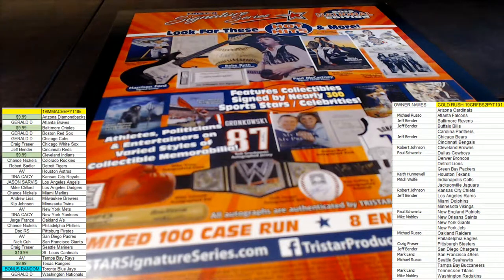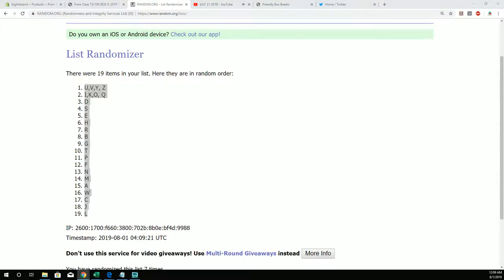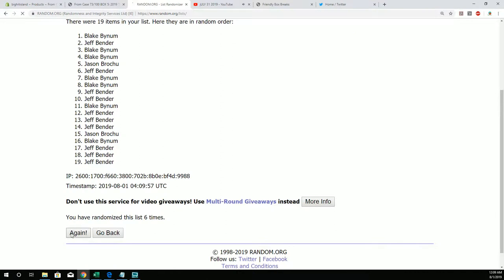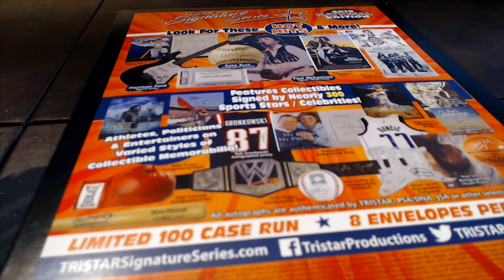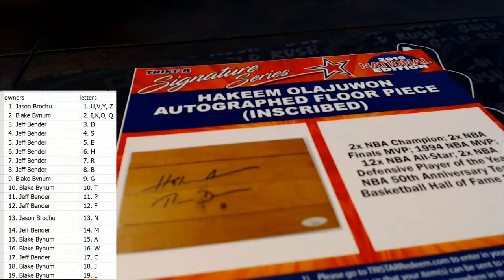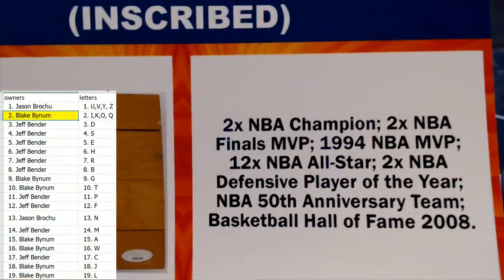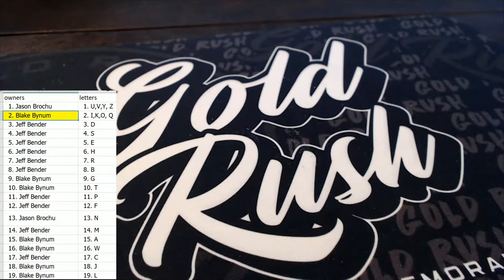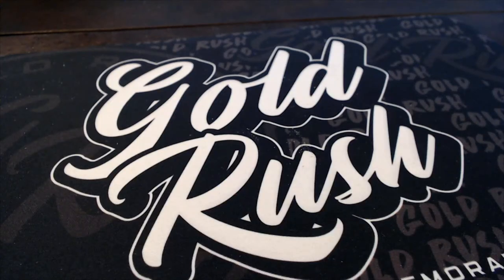2019 Tristar National Signature Series ID 19TRISTARNATSIG113